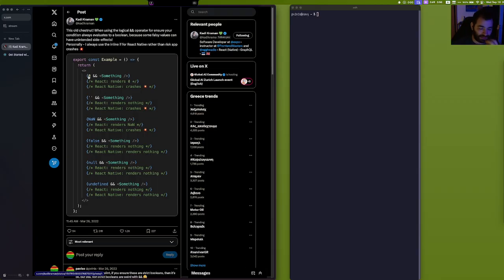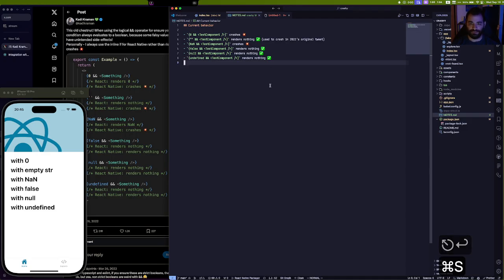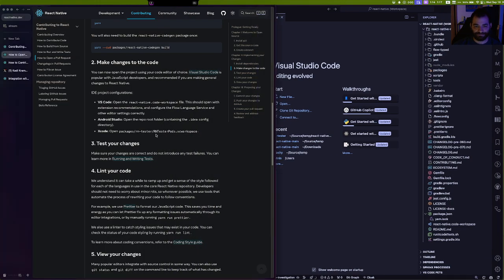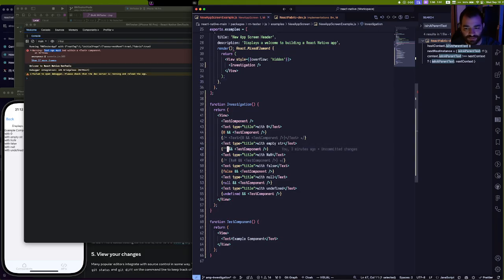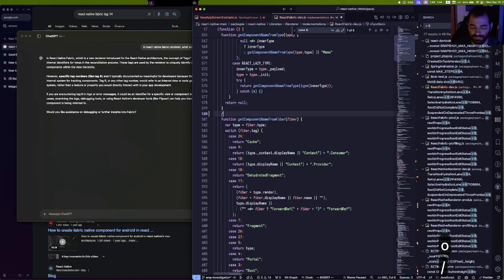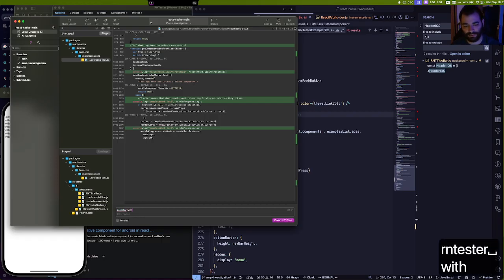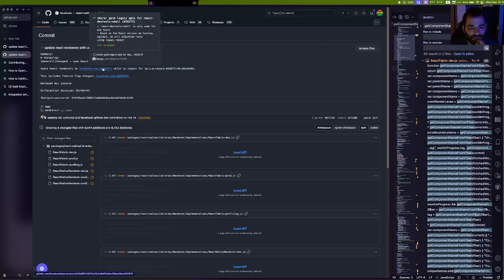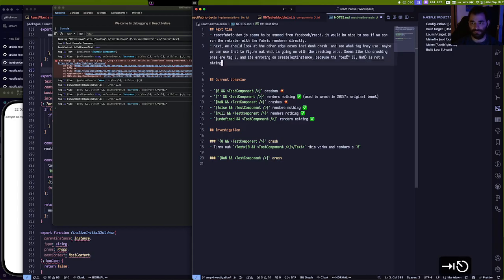Debugging logical && operator crashes in React Native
I know the quality of the audio and video sucks. I'll try to fix it on the next one. But it was a fruitful debugging session, so I am uploading it for future reference.